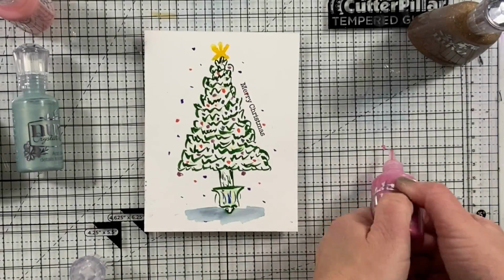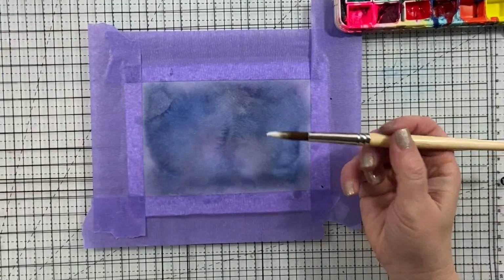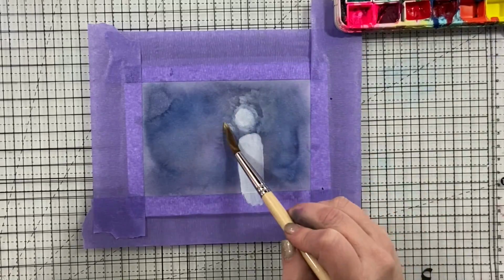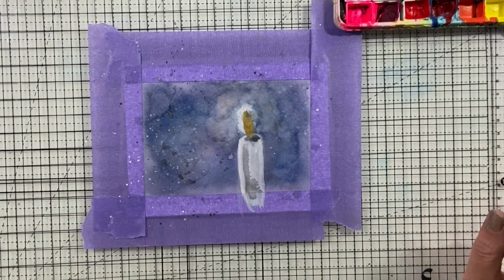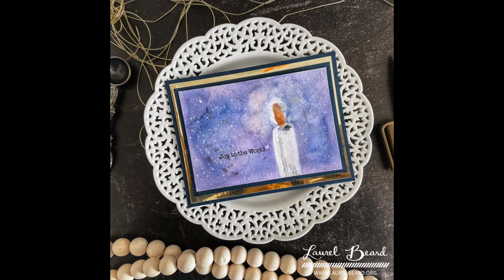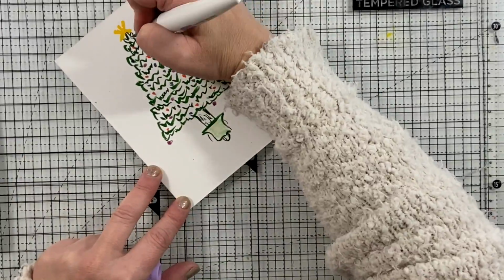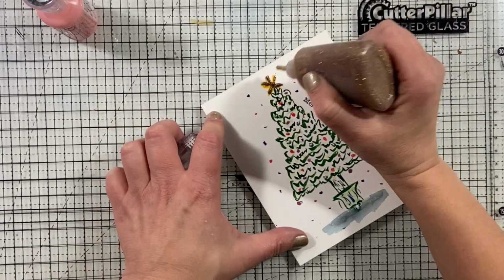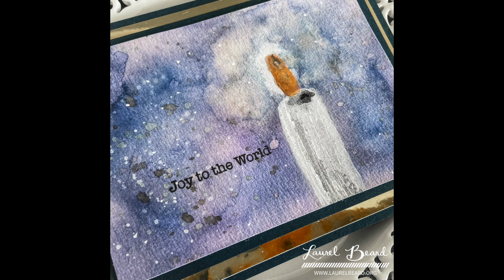How to easily jazz up simple cards: WOW results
How to Jazz up simple cards with WOW results! Seriously.

Amazing Sales and Specials (always updated so feel free to bookmark)

• Nuvo - Merry and Bright Collection - Aqua Flow - Merry & Bright

• Nuvo - Dream In Colour Collection - Aqua Flow - Dream in Colour

• Nuvo Aqua Flow 3pc Winter Skies
[ Amazon US ]

• Bee Paper 100% Rag 140# Cold Press Watercolor Paper Pack, 6-Inch by 9-Inch, 50 Sheets per Pack (1153P50-609)
[ Amazon US ]

• ARTEZA Gouache Paint, Set of 24 Colors/Tubes (24x12ml/0.4oz) with Storage Box, Rich Pigments, Vibrant, Non Toxic Paints for The Professional Artist, Hobby Painters & Kids, Ideal for Canvas Painting
[ Amazon US ]

• ARTEZA Metallic Gouache Paint, Set of 12 Colors/Tubes (12ml/0.4 US fl oz) Metallic Paints, Ideal for Canvas Painting, Watercolor Paper, Toned Paper, or Using with Watercolors and Mixed Media
[ Amazon US ]

• ARTEZA Gouache Paint, Set of 60 Colors/Tubes (12 ml/0.4 US fl oz) Opaque Paints, Ideal for Canvas Painting, Watercolor Paper, Toned Paper, or Using with Watercolors and Mixed Media
[ Amazon US ]

[ Amazon US ]

• Tonic Studios - 8.5 x 11 Cardstock - Mirror Card - Satin - Gold Pearl - 5 Pack

• Amazon.com : Uni Posca Paint Marker PC-1M White, 3 pens per Pack(Japan...
[ Amazon US ]

• Amazon.com: uni Posca Paint Marker Extra Fine (0.7mm) SPECIAL SET!! -...
[ Amazon US ]

[ Amazon US ]

• huanban072 30cm/12" Plastic Ruler Straight Ruler T-Square Metric Ruler cm/inch Double Side Scale Plastic Measuring Tool
[ Amazon US ]